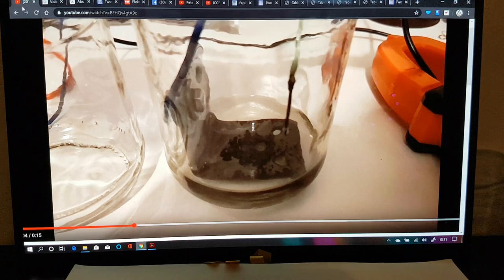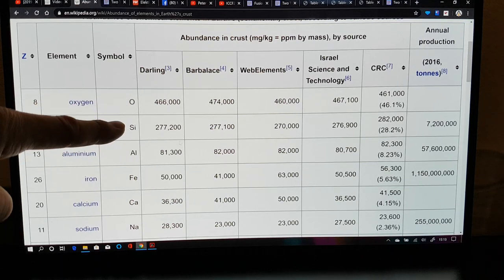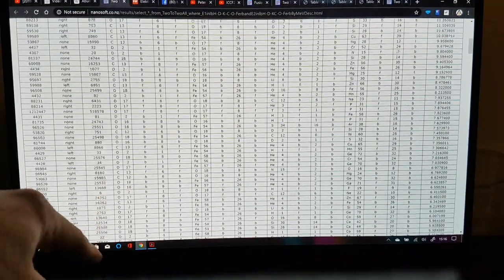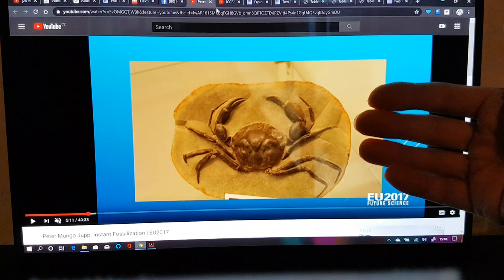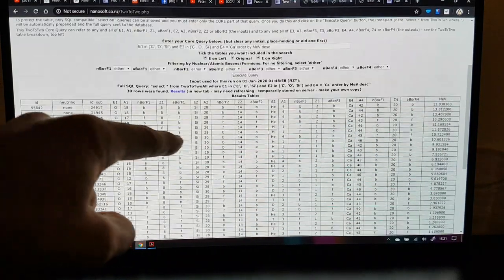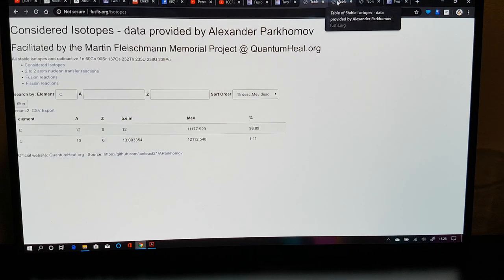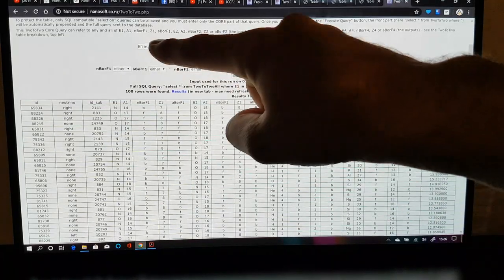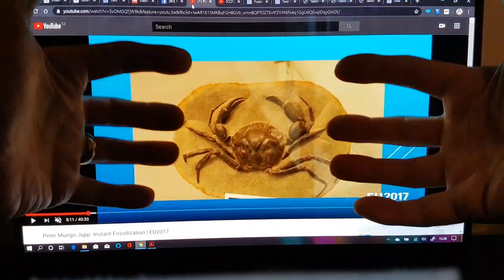Petrified animals, LENR, Ball Lightning observations explained?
Dr. Egely Ball Lightning Studies

I was going to do another short video on this for what I would predict the elements in the crab exoskeleton to be. First you need to look at what makes the crabs shell different from the surrounding water.

you can see that the shell is 27.3% CaCO3

So, since the shell contains high concentrations of Calcium, unlike the water, its localised thransmutations will contain high concentrations of Fe as also I believe the veins in the Opal mine would, since the bulk of that contains Ca bearing material also

Here are the reactions, the Ca, C and I in the shell can readily exchange reaction transmute to Fe, with a balance often of H and O, leading, in my view to the red material observed